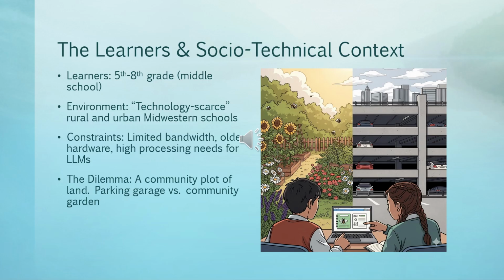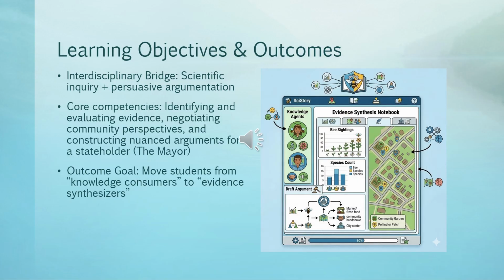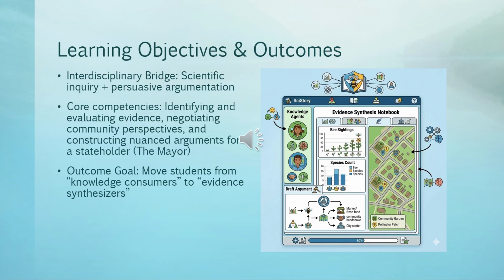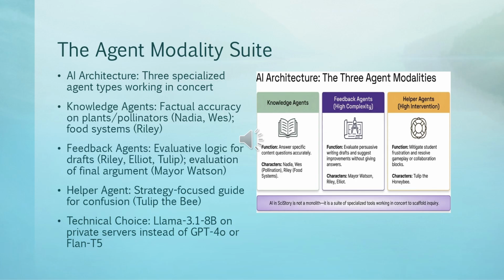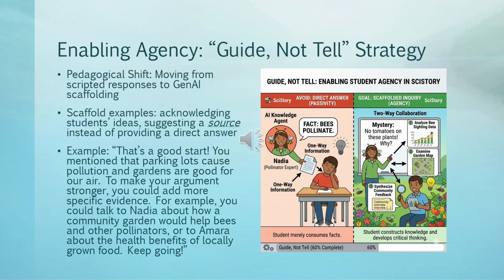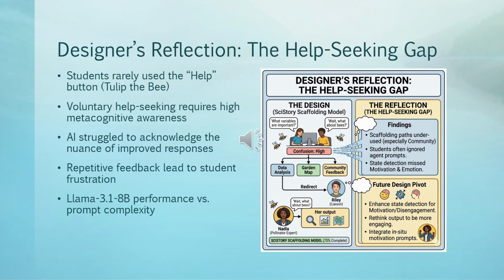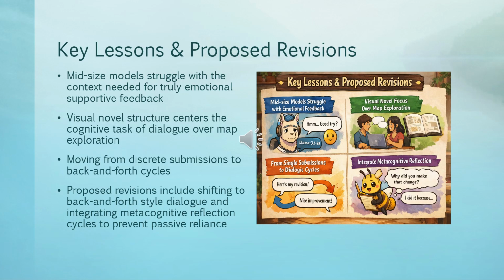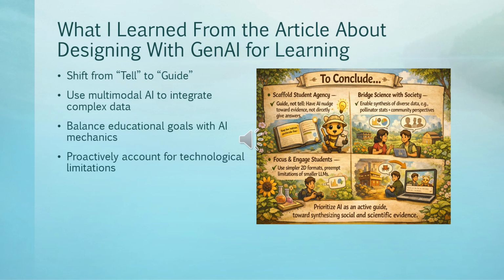Jegason Diviant SciStory AI Inquiry Design 03142026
This is a PowerPoint presentation describing the development of a narrative-centered learning game, SciStory: Pollinators.